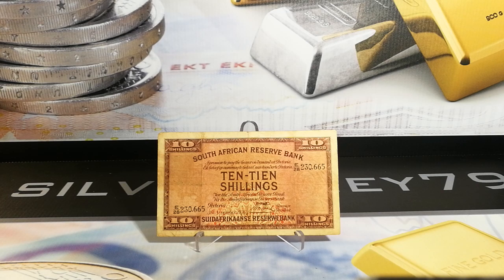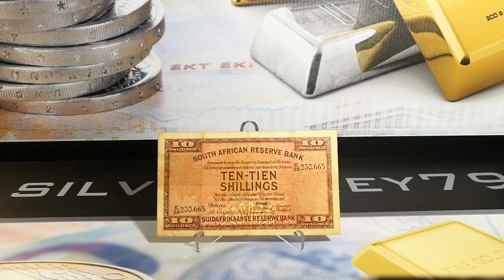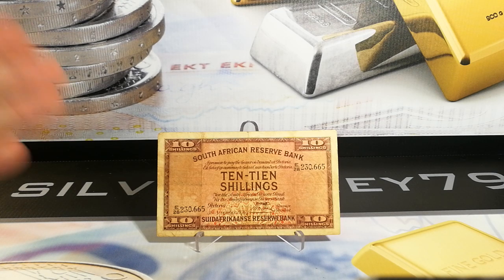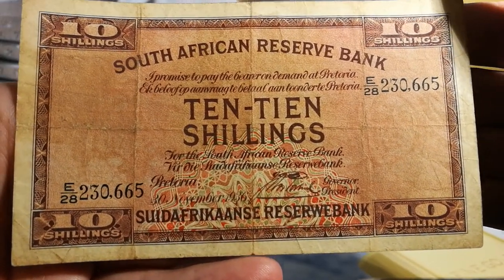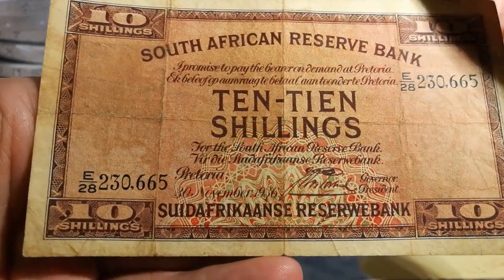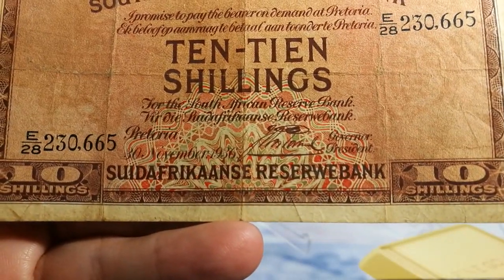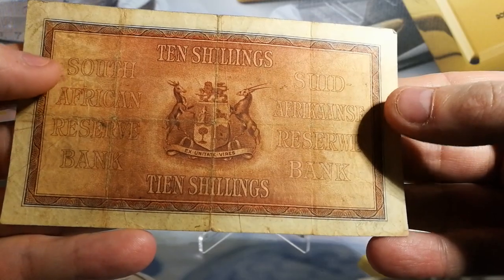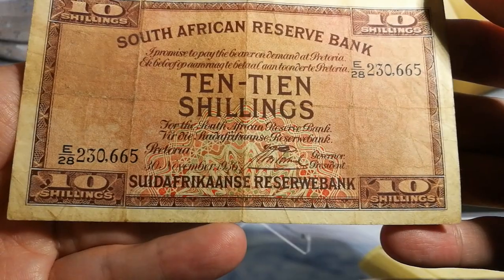-- 1936 Union of South Africa 10 Shilling Banknote backed by the Gold Standard --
Hello Everyone

The days when money was worth its weight in gold. This lovely 10 Shillings back from the Union of South Africa was backed by gold and was also pegged to Sterling as part of the British Empire.

Colonial currency was worth 1;1 in the day with most countries however there were some exceptions.

The Reserve Banks of the day had to hold gold equal to the amount of paper money that was in circulation.

This particular banknote is rarer than the 40's banknotes. The Reserve Bank governor at the time was Mr Postmus and his signature was on all the banknotes until 1945 when his time was up.

See you with something new or old...

Cheers

Silverimey79